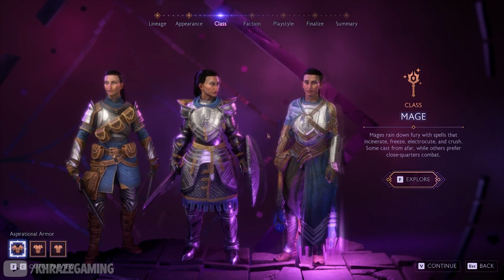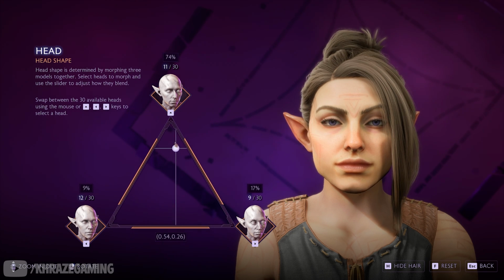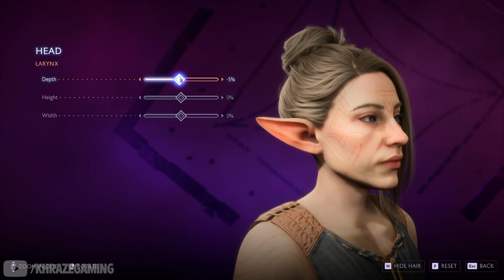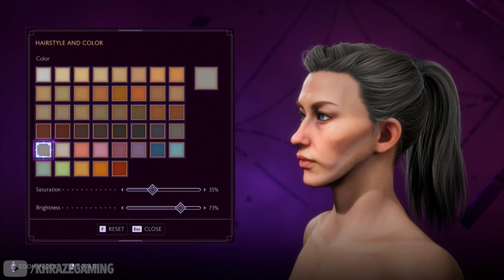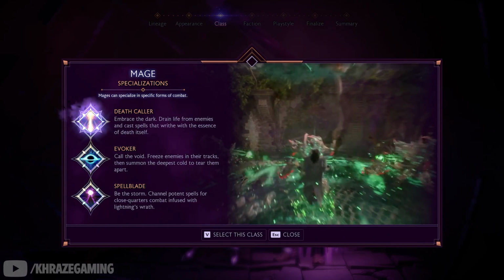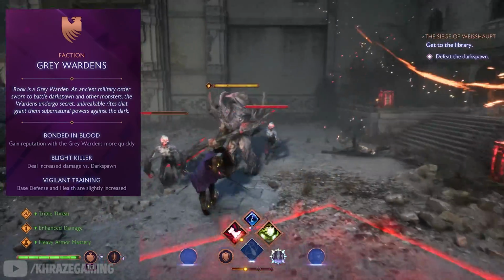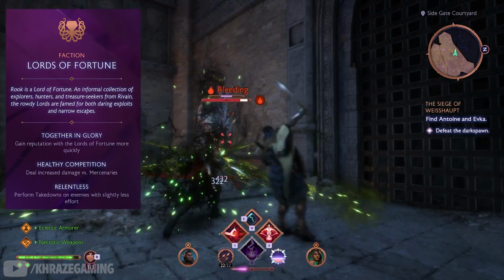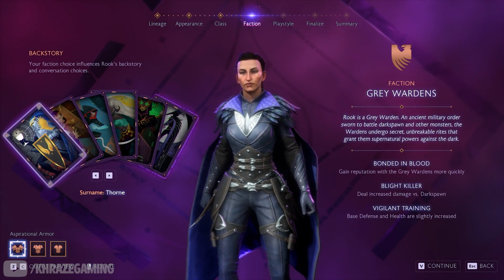9 Dragon Age: The Veilguard CHARACTER CREATION Details You Need To Know! Full Breakdown & Bonuses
Complete Breakdown of the CHARACTER CREATION in Dragon Age The Veilguard: Options, Bonuses & More!

Timestamps
00:00 - Intro
00:21 - Lineage
01:20 - Appearance
01:48 - Head
03:20 - Body
04:41 - Hair & Markings
05:37 - Classes
06:53 - Factions
08:15 - Faction Bonuses Explained
11:36 - Difficulty
12:21 - Other